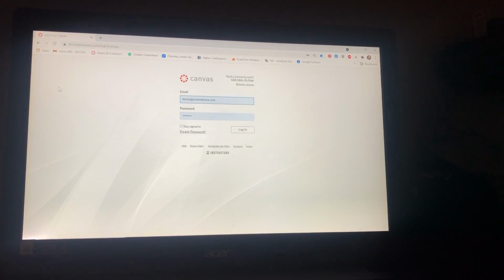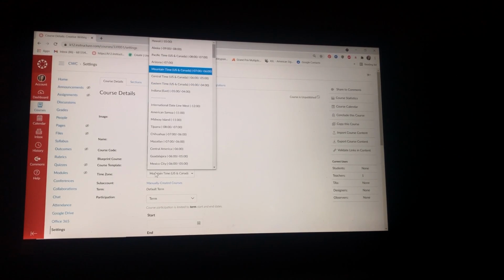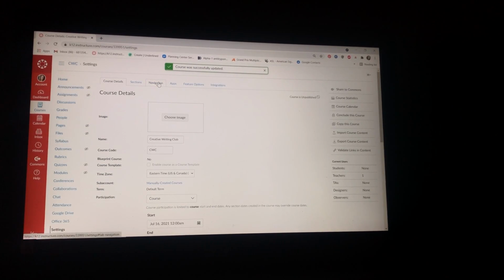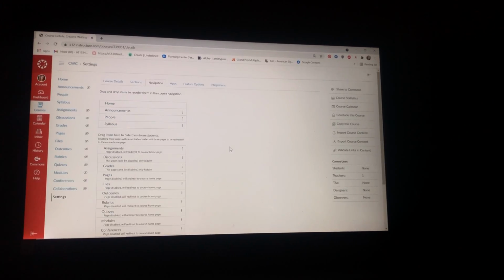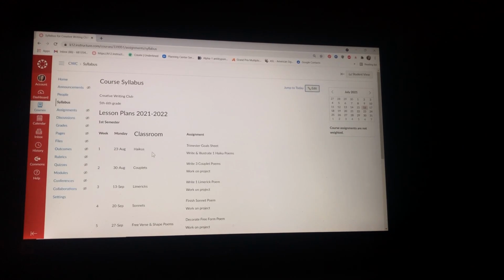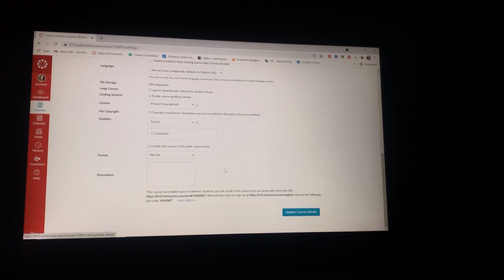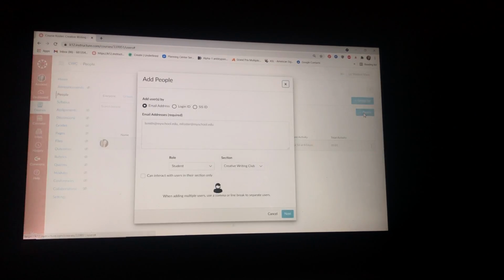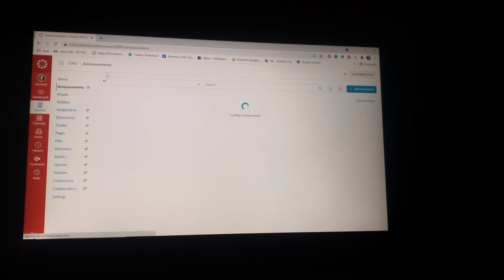Start a Free Canvas Class in less than 10 minutes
How to start a free for teachers basic canvas class